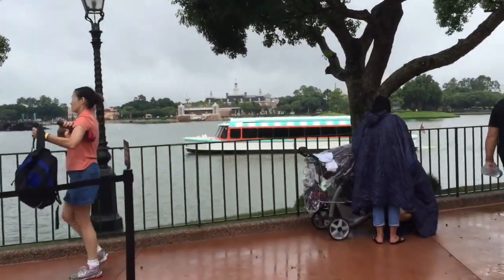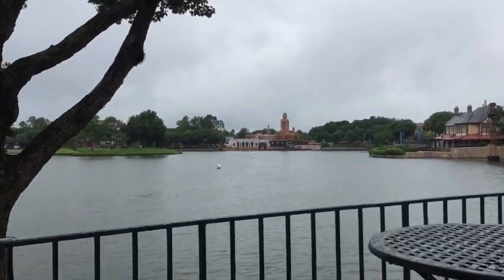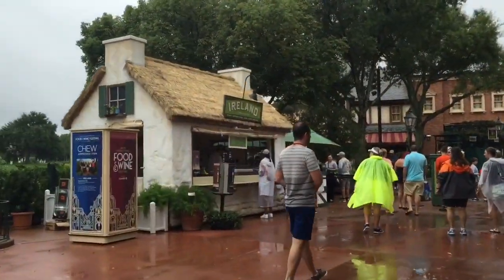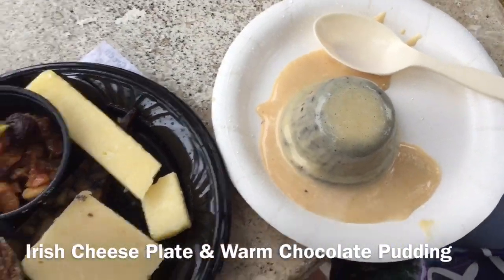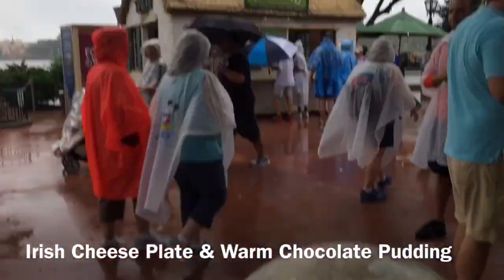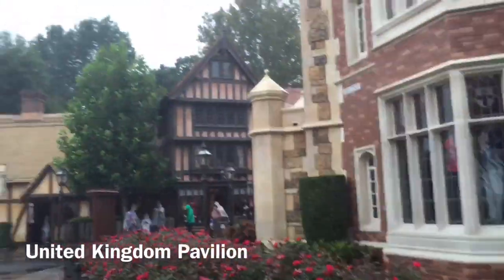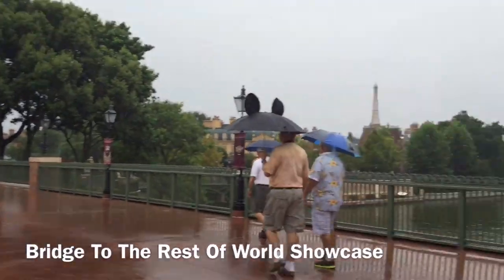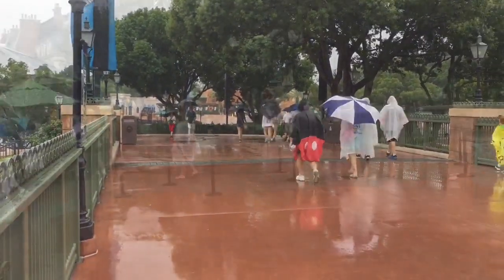Walt Disney World FALL 2015 SOLO TRIP Day 2 Part 2 Vacation Vlog